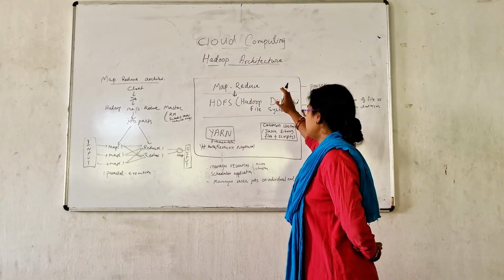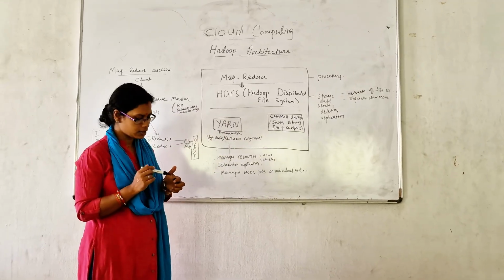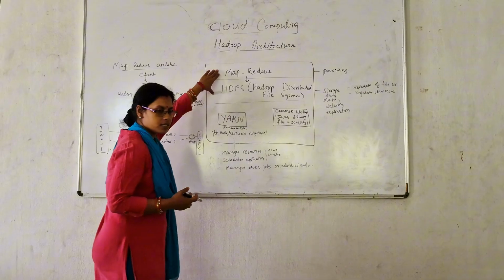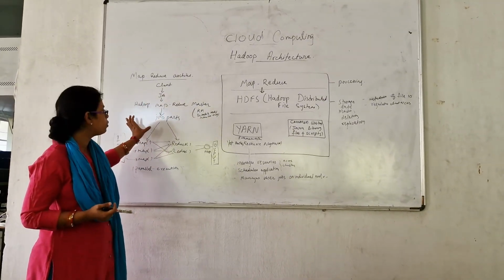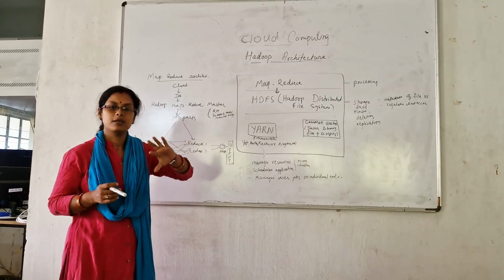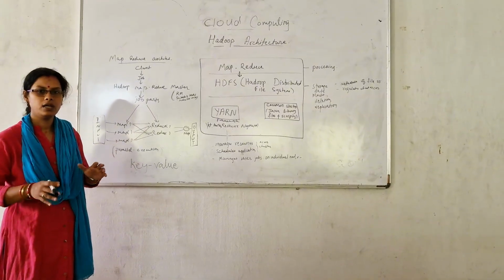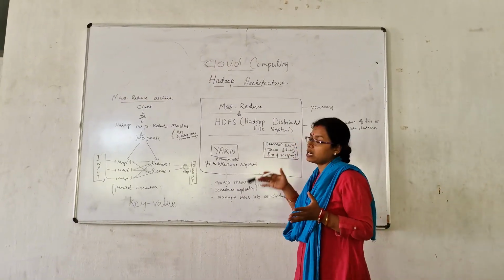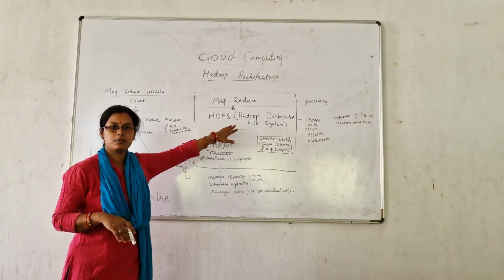CLOUD COMPUTING By PROF. RESHMA SAHOO